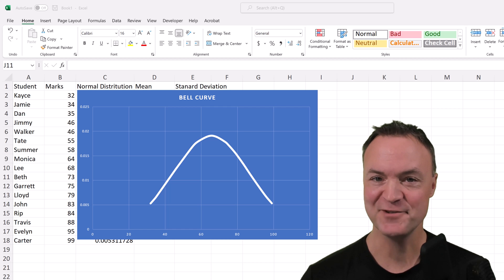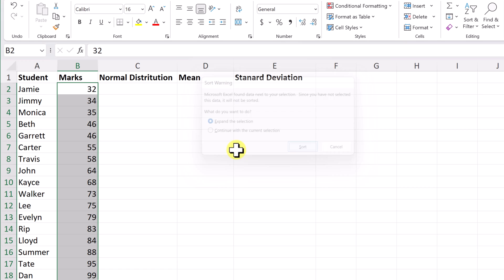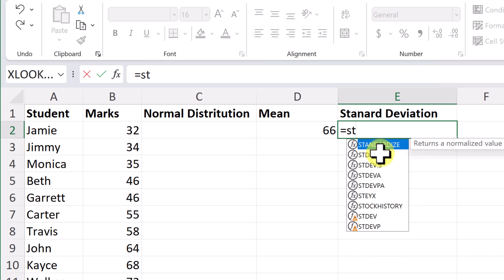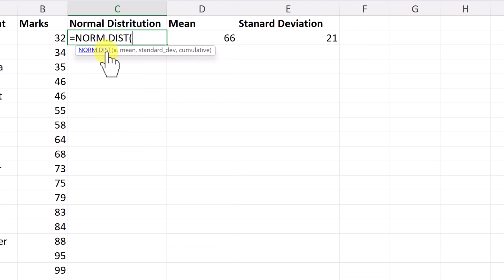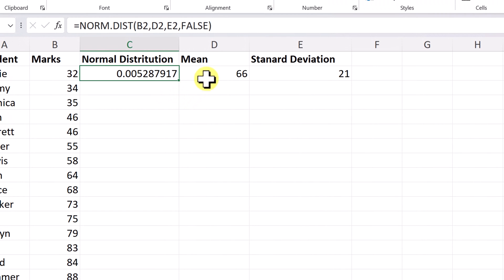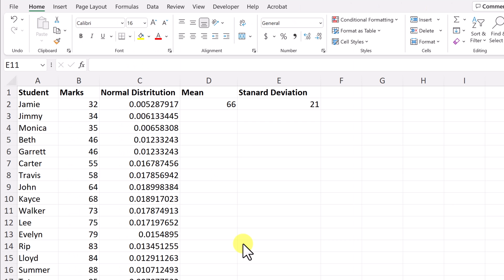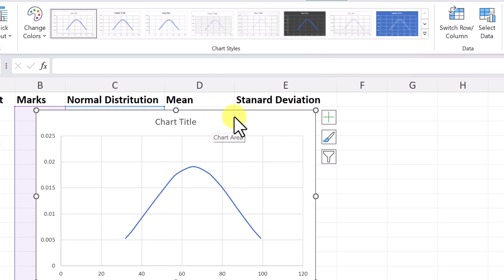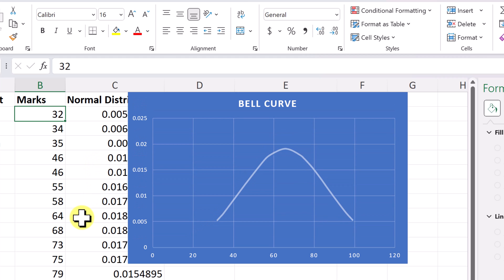How to Create a Bell Curve In Microsoft Excel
In this lesson, I will show you how to create a bell curve using Microsoft Excel.  We need to find the mean, standard deviation, and normal distribution to create the bell curve. The functions in Microsoft Excel needed to do this are AVERAGE, STDEV.P, and NORM.DIST After you have calculated all of this you are then able to insert a scatter chart to display as a bell curve.

0:00 Intro
0:26 Sort your data
1:15 Calculate the Mean (AVERAGE)
1:57 Calculate the Standard Deviation in Microsoft Excel
2:47 Calculate the Normal Distribution in Excel
5:07 Create your Bell Curve with a Scatter Chart